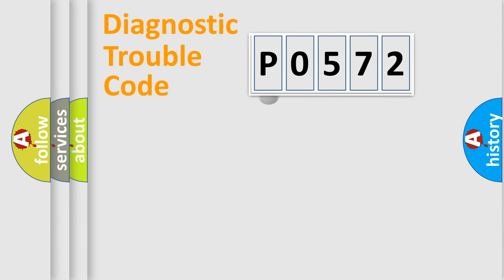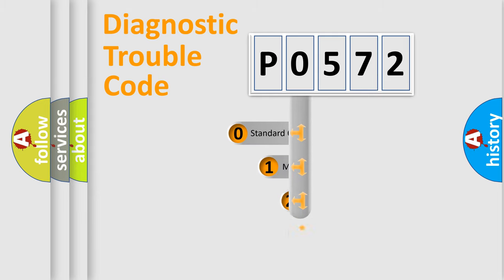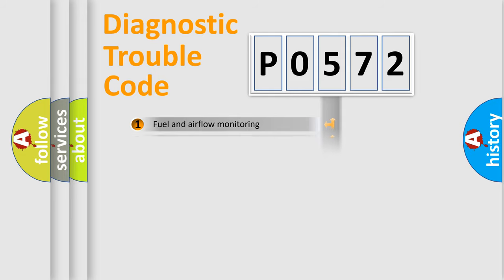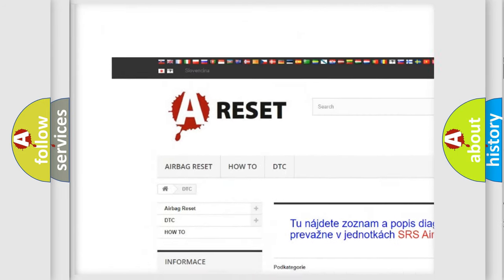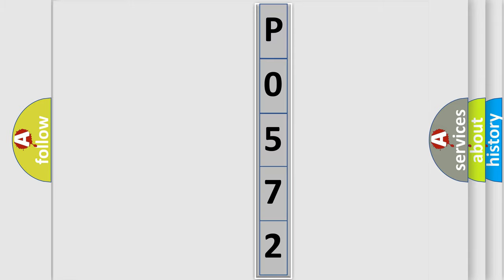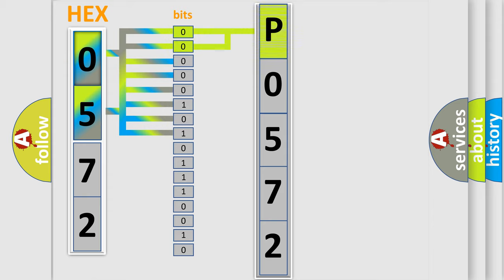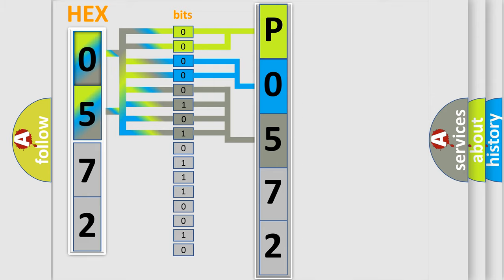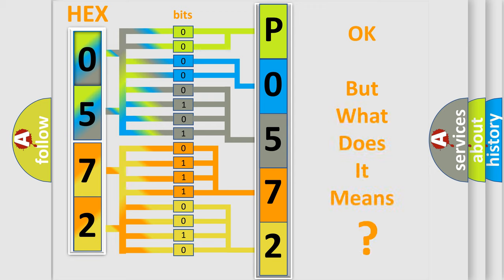DTC Lincoln P0572 Short Explanation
Contents:
0:21 Basic DTC analysis according to OBD2 protocol standard.
1:48 Insight into programming
2:58 A diagnostically understandable description of the Diagnostic Trouble Code
3:05 Basic error definition

Make:
Lincoln
Code:
P0572
Definition:
Rear Camera Video Input
Description:
The backup camera system displays the area behind the vehicle on the 6.5’’ or 8’’ screen when the gear selector is in Reverse. The image is displayed with lines representing the space occupied by the vehicle which are automatically adapted to the steering wheel rotation. The rear camera, which is located near the license plate, produces a high resolution image to alert the driver of any obstacles behind the vehicle. The system uses steering angle information transmitted from the electric power steering gear assembly to manipulate the lines in the display.
Cause:
RADIO AND REAR CAMERA CONNECTIONSREAR CAMERA CIRCUITSREAR VIEW CAMERARADIO or ETM